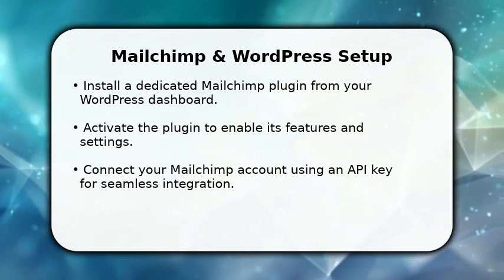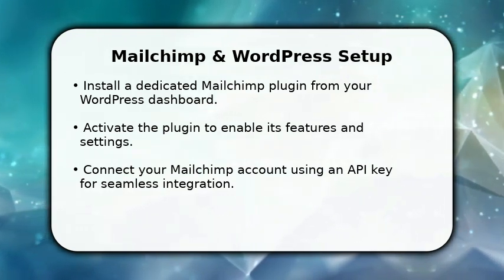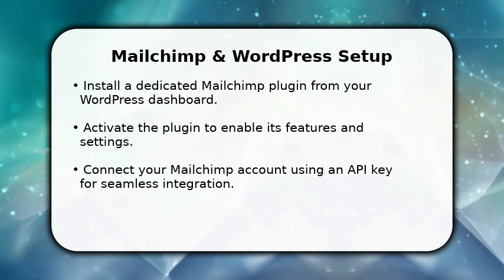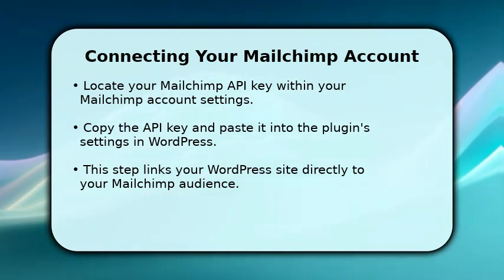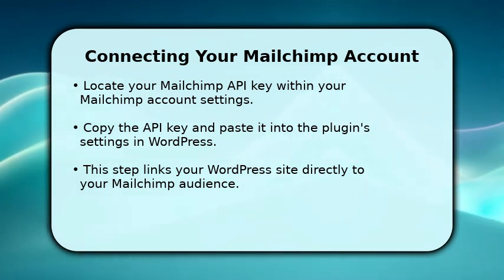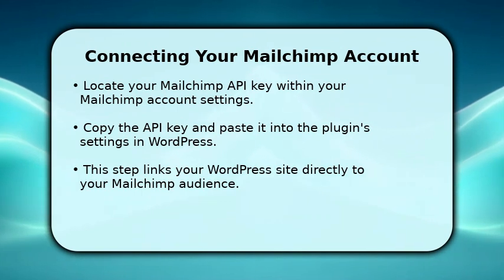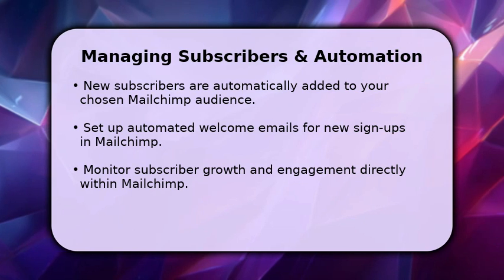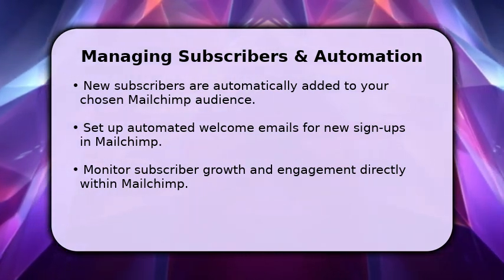How to Add Mailchimp Newsletter to WordPress 2025 - Full Guide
▸ (t) In this video, we will show you how to add a Mailchimp newsletter to your WordPress website. We'll cover the steps to set up a new account, connect it to your site, and create a mailing list. By the end of this tutorial, you'll be able to send targeted emails to your subscribers using Mailchimp's powerful features.

Mailchimp WordPress integration, add mailchimp newsletter to wordpress, wordpress email marketing, mailchimp setup for wordpress, wordpress mailing list, mailchimp wordpress tutorial, wordpress newsletter plugin